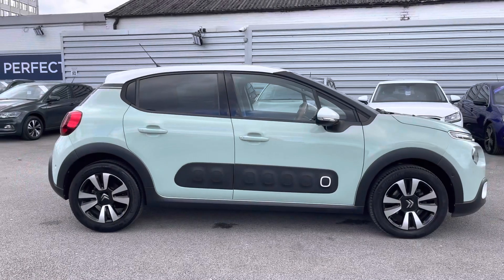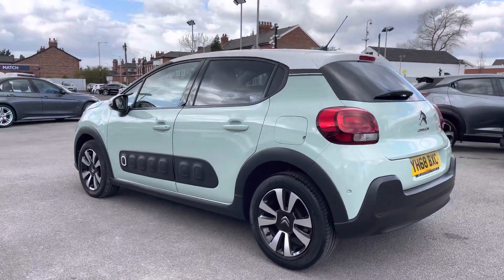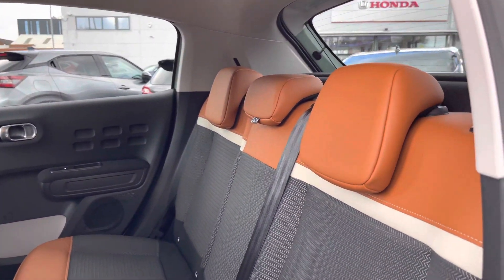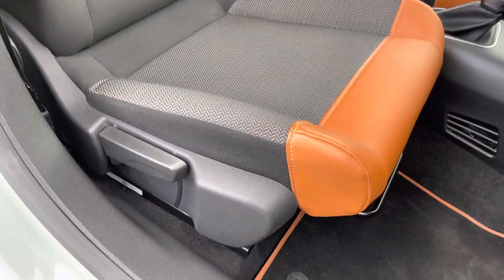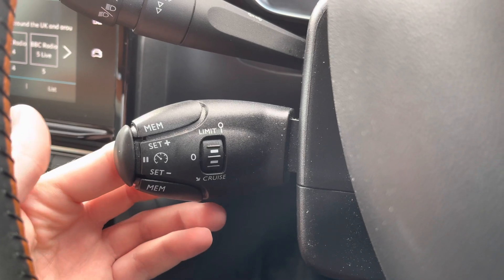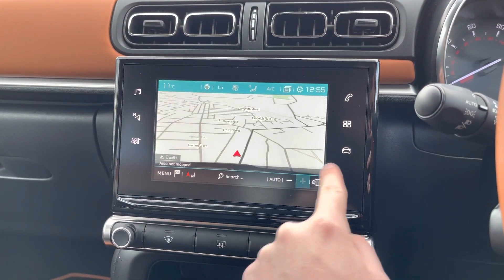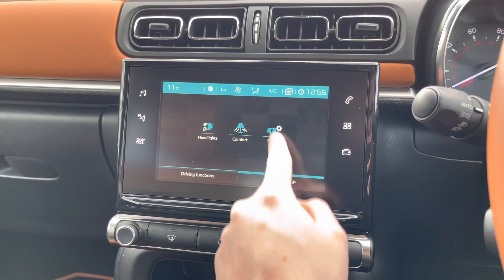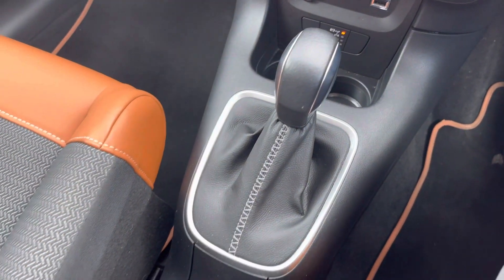Approved Used Citroen C3 1.2 PureTech GPF Flair | Motor Match Stockport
Just arrived in stock this Citroen C3 1.2 PureTech GPF Flair is now available for sale from Motor Match Stockport.

Reg - YH68 BXC
Mileage - 5,466
Transmission - Automatic
Fuel - Petrol

Key Features;
Reverse camera
Apple CarPlay/Android Auto/MirrorLink
Navigation
Blind Spot Monitoring
4 Previous Services